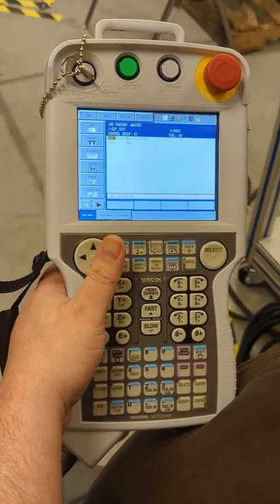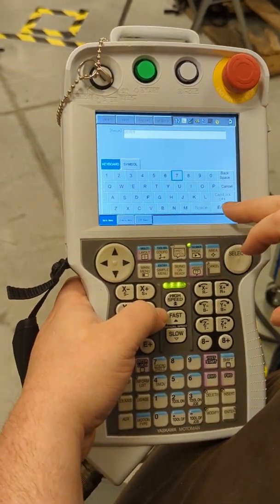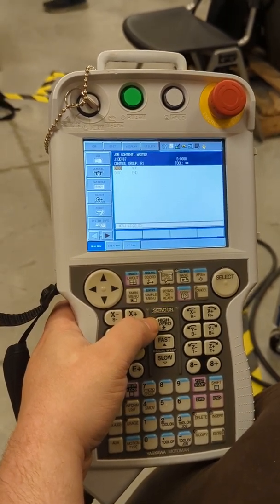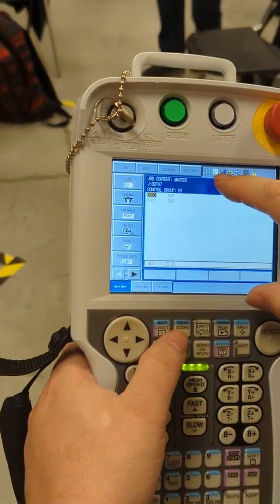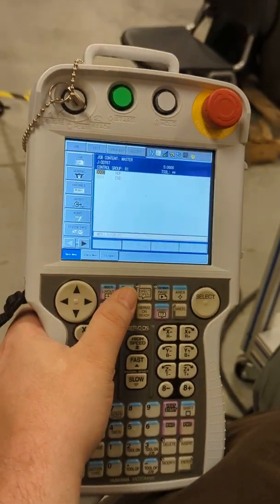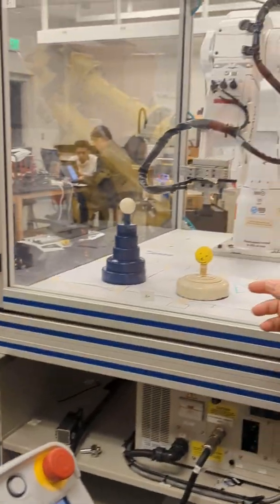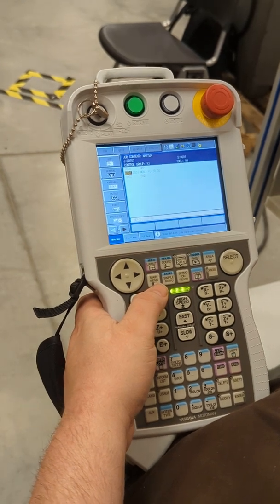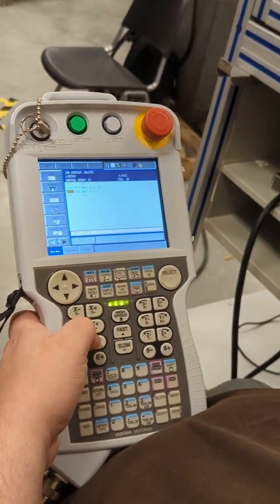Programming Moves on Yaskawa Robot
How to create a program and make moves on the Yaskawa Robot.